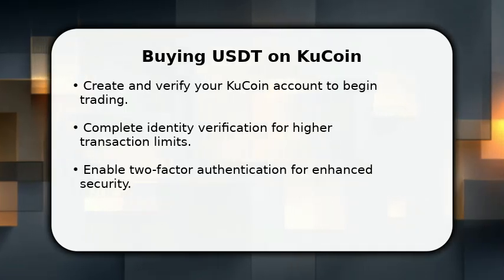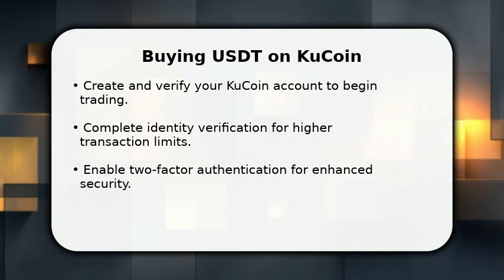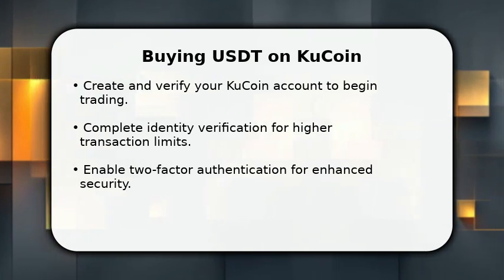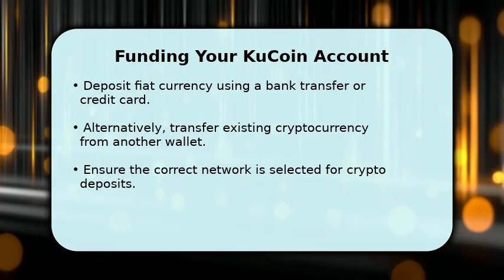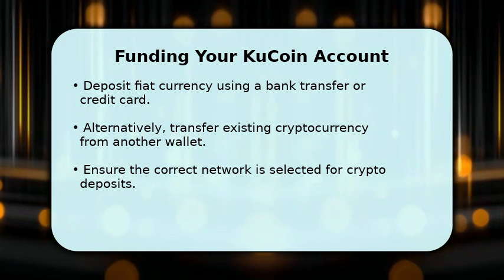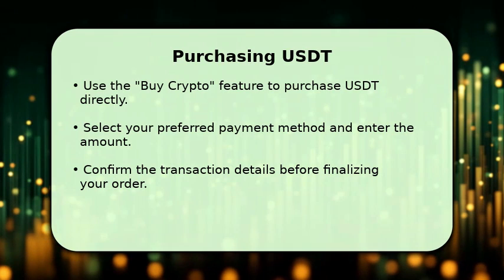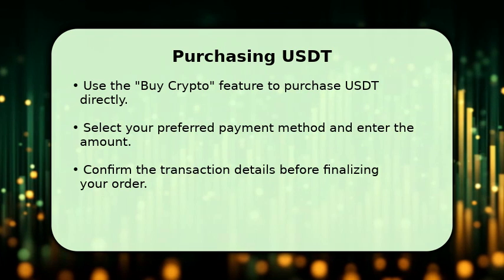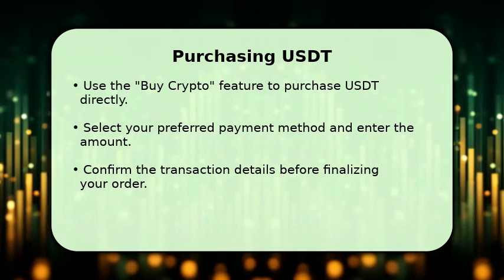How to Buy USDT on KuCoin (UPDATED)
We will also provide tips on how to avoid common mistakes when buying USDT on KuCoin, such as high fees and security risks. By following this tutorial, you will be able to confidently buy USDT on KuCoin and start trading cryptocurrencies. So, let's get started!

how to buy usdt on kucoin, kucoin usdt tutorial, buying usdt on kucoin, usdt kucoin exchange, kucoin cryptocurrency exchange, how to trade usdt on kucoin, usdt trading on kucoin, kucoin usdt fees, kucoin usdt security